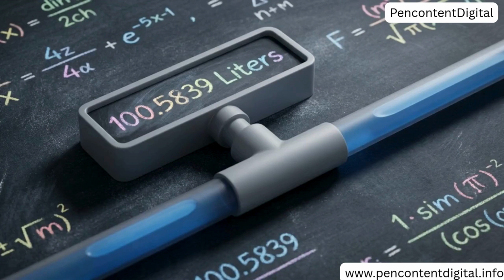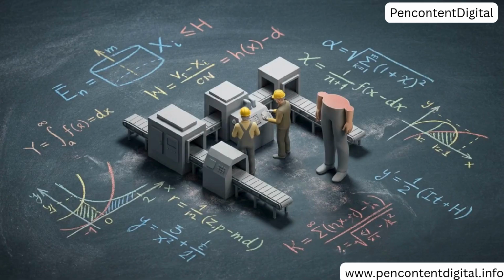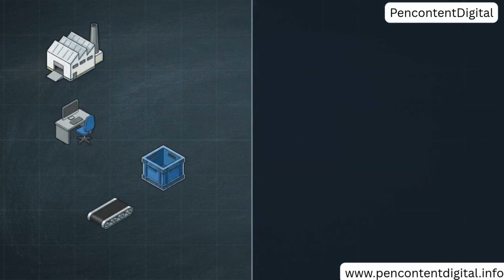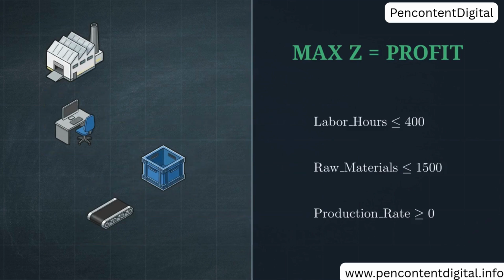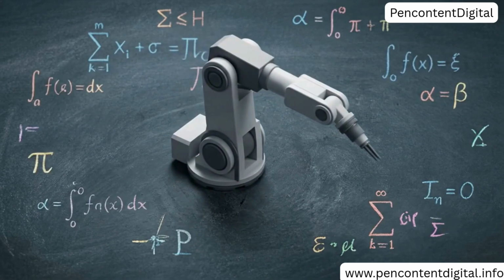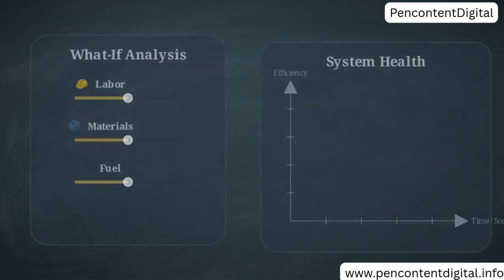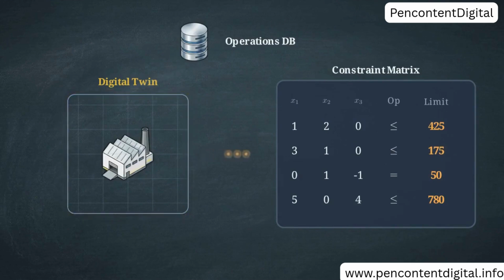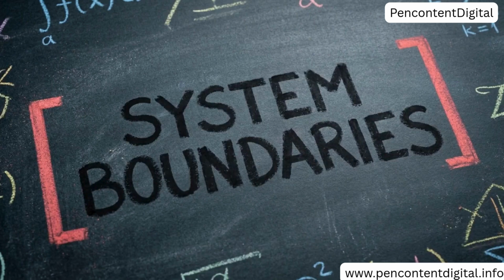Want to solve complex optimization problems and make smarter business decisions?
In this video, you'll learn how LINDO helps engineers, analysts, researchers, students, and business professionals solve complex optimization problems using Linear Programming (LP), Integer Programming (IP), Mixed-Integer Programming (MIP), Nonlinear Programming (NLP), Quadratic Programming, and mathematical optimization. LINDO provides powerful optimization solvers and modeling tools for applications such as production planning, logistics, finance, scheduling, and resource allocation.

✔ What is LINDO?
✔ Linear Programming (LP)
✔ Integer Programming (IP)
✔ Mixed-Integer Programming (MIP)
✔ Nonlinear Programming (NLP)
✔ Quadratic Optimization
✔ Objective Function & Constraint Modeling
✔ Sensitivity & What-if Analysis
✔ Supply Chain & Logistics Optimization
✔ Financial Planning & Resource Allocation
✔ Engineering & Operations Research Applications
✔ Best Practices for Mathematical Optimization

Whether you're an operations researcher, business analyst, industrial engineer, logistics professional, financial analyst, student, or academic researcher, this video will help you understand how LINDO simplifies mathematical optimization and supports data-driven decision-making.

💬 Which optimization technique do you use most often—Linear Programming, Integer Programming, Mixed-Integer Programming, or Nonlinear Programming?

🌐 Connect with PenContentDigital

Expert Guidance. Exceptional Grades.